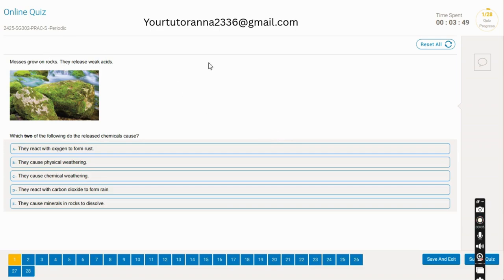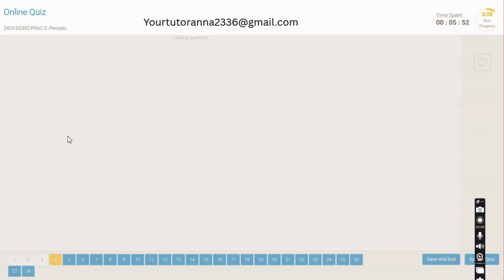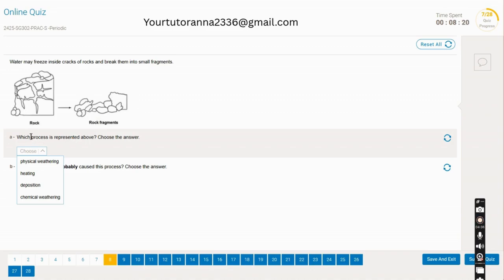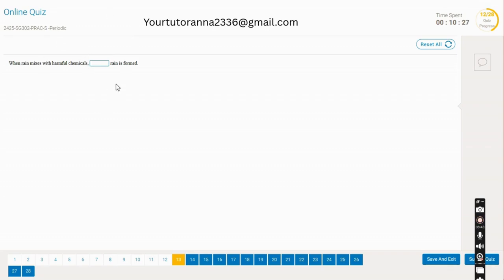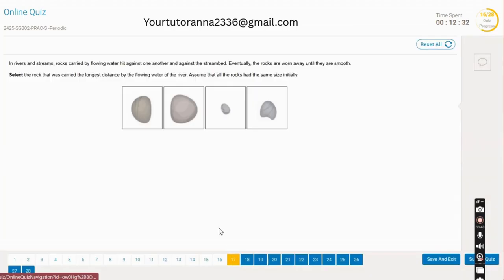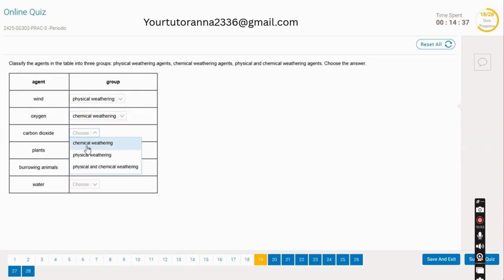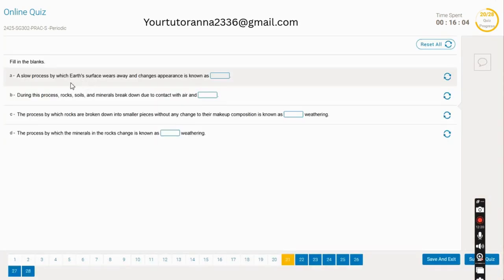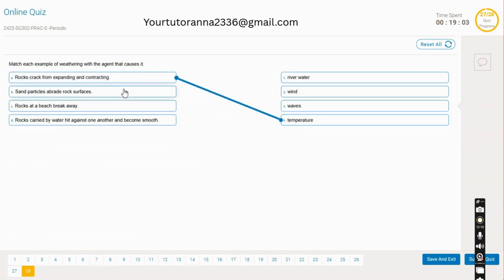Grade 4 Science Periodic week 6 revision under 20 minutes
Physical and Chemical Weathering for Kids

Types of Weathering Explained

Weathering and Erosion Science Video

How Rocks Break Down – Weathering for Students

Chemical Weathering of Limestone with Water

Biological Weathering by Moss and Plants

Easy Earth Science Lesson for Middle School

Water, Sand, and Plant Weathering Explained

Fun Weathering and Erosion Experiment

Rock Weathering Process – Physical vs Chemical